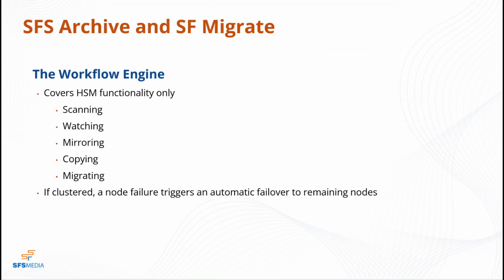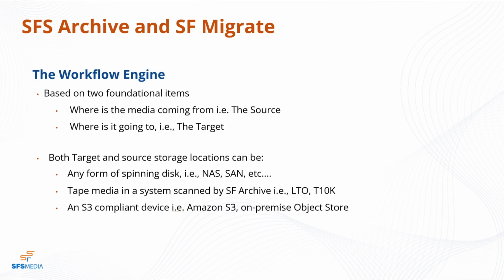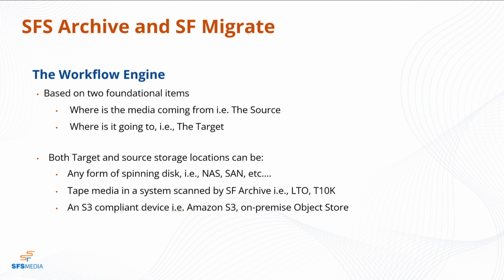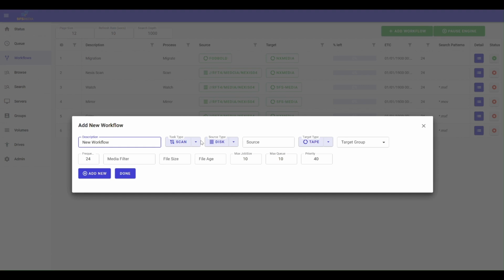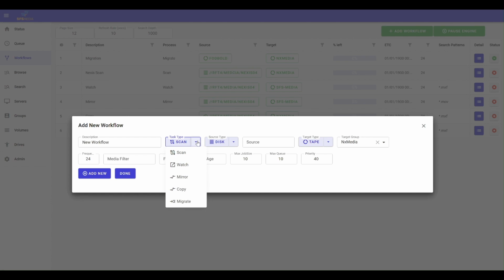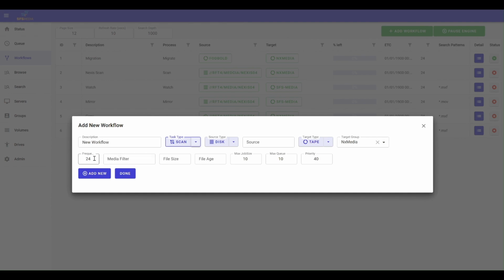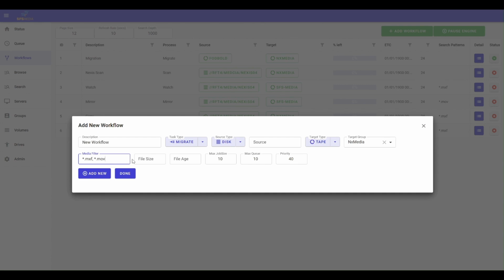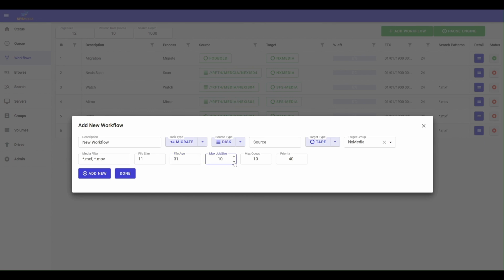SFS Media - SFArchive & SFMigrate Workflow Engine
This video explores the SFArchive and SFMigrate Workflow Engine, which automates essential HSM functions such as scanning, watching, mirroring, copying, and migrating media across storage tiers. With a flexible, fault-tolerant architecture that ensures continuous operation, the workflow engine supports a wide range of storage environments, from nearline disks to LTO tape and S3-compatible object storage. Users can configure workflows with filters for file type, size, age, and job priority to optimize performance and streamline media management.